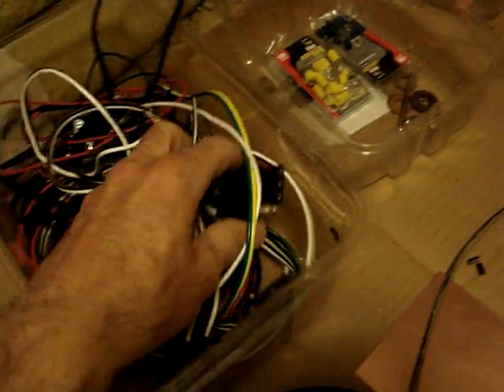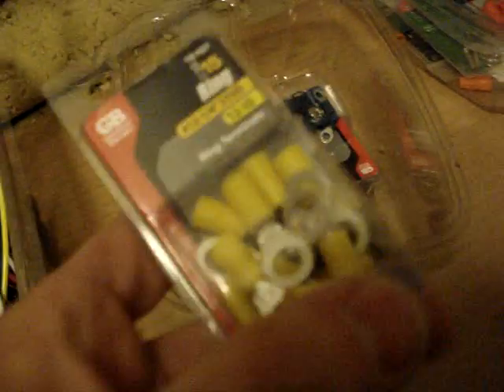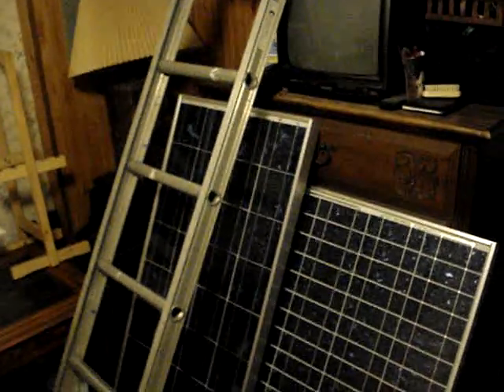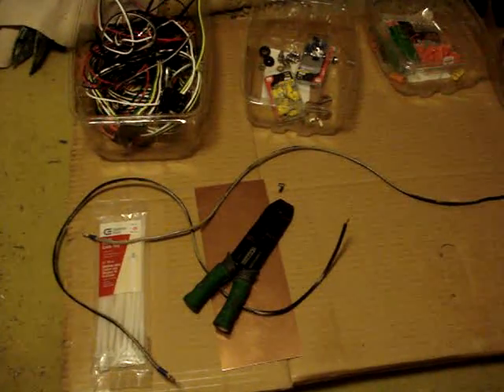2011 03 26 Solar panel assembly wiring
Indoor assembly of panel sets. Recycling wires from ornamental outdoor lights AC awg14. Copper bus plates need to be cut into 2 pieces from a the single copper plate on the table. Portability with ease of moving. Take them down while away on holiday or during a severe wind storm the panels will be moved. Problems drilling holes in the aluminum ladder